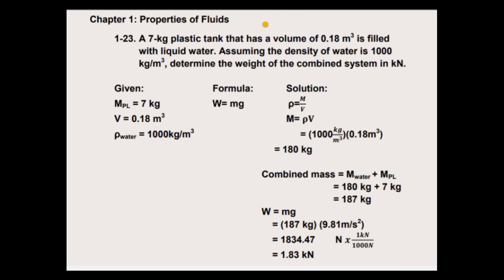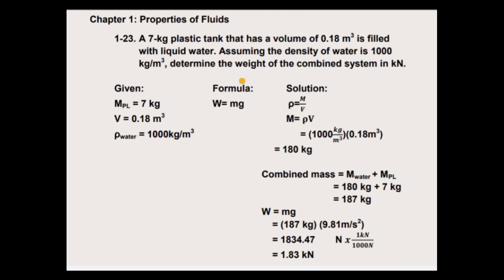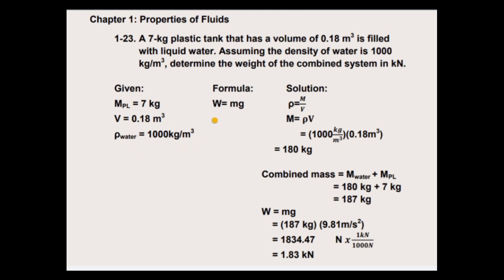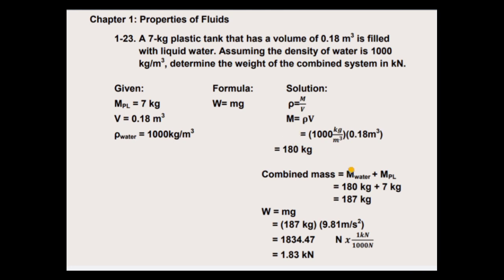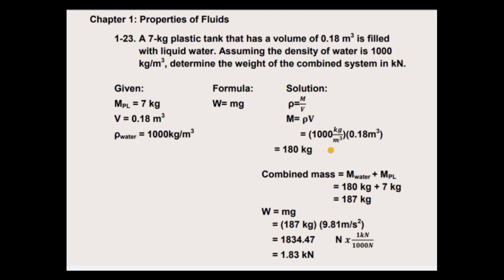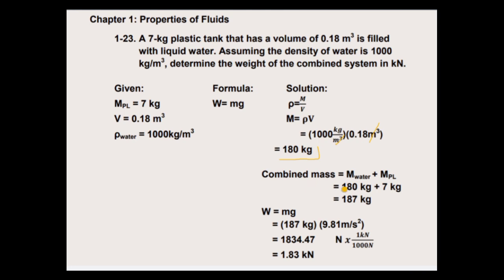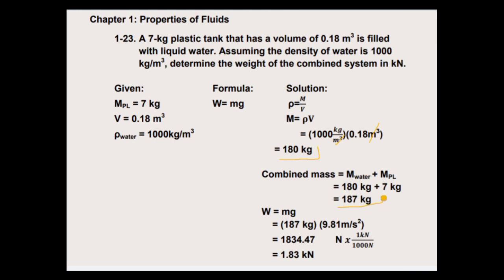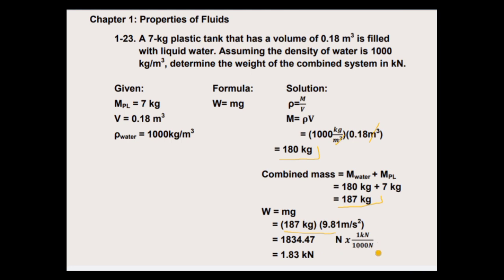CORNITA & LAYNO | WEIGHT | # 1 | 2 BSABE -A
Chapter 1: Properties of Fluids
1-23. A 7-kg plastic tank that has a volume of 0.18 m3 is filled with liquid water. Assuming the density of water is 1000 kg/m3, determine the weight of the combined system in kN.